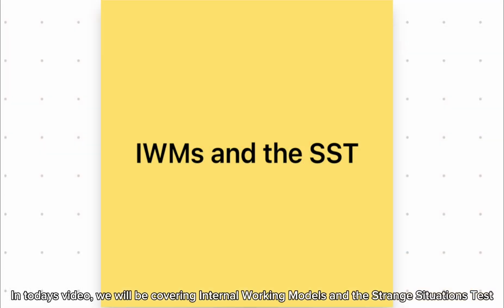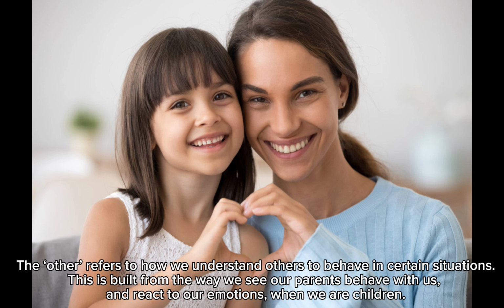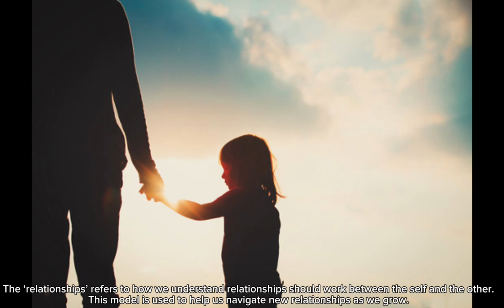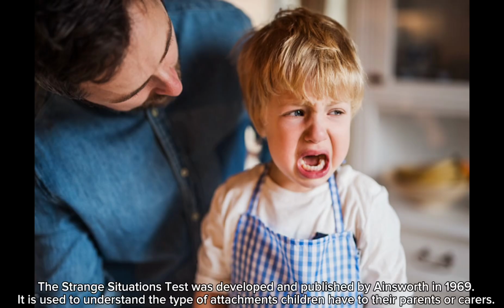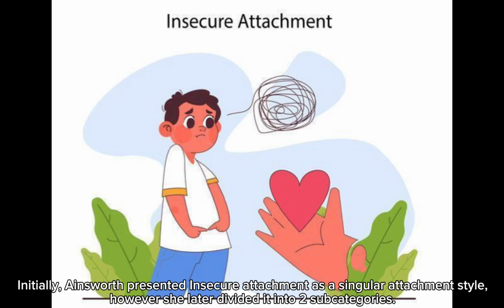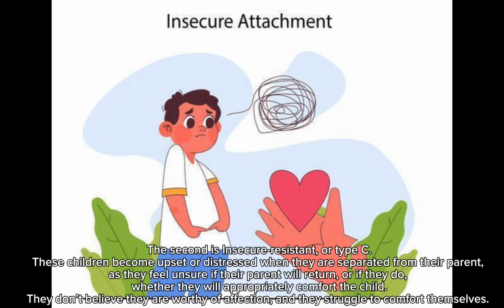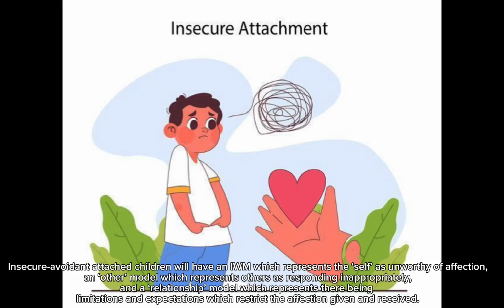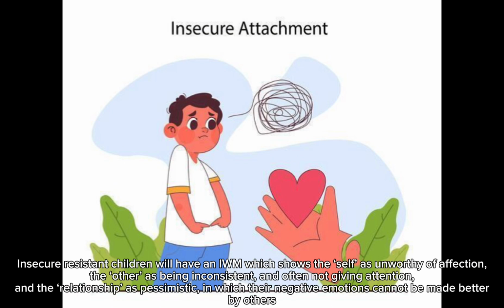Internal Working Models and Strange Situations Test | PSYCHOLOGY SUMMARISED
Learning psychology or just revising? Either way, this informative video will help make sure you know all you need to about the strange situations test and internal working models.